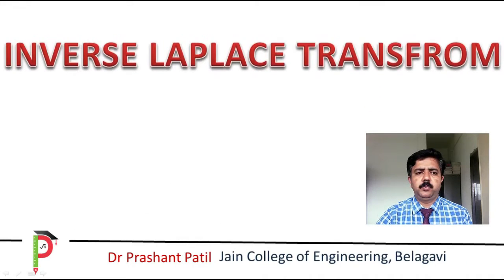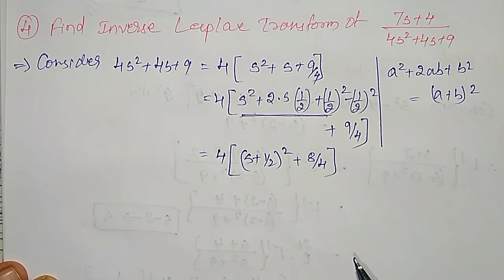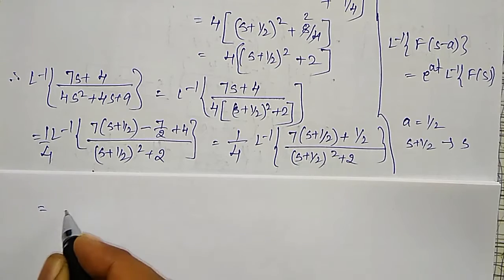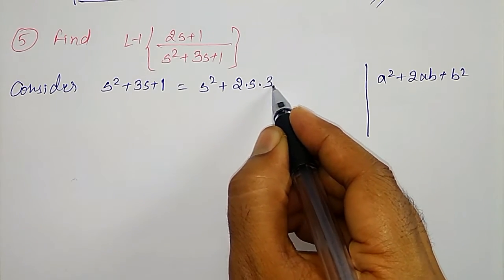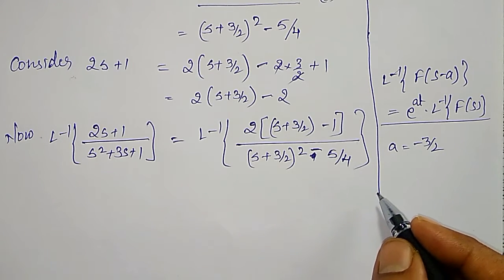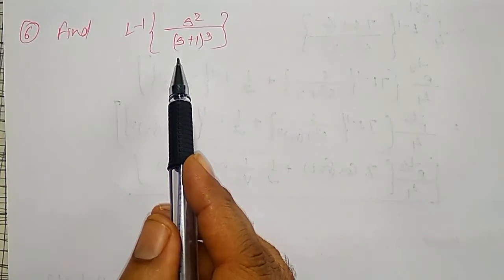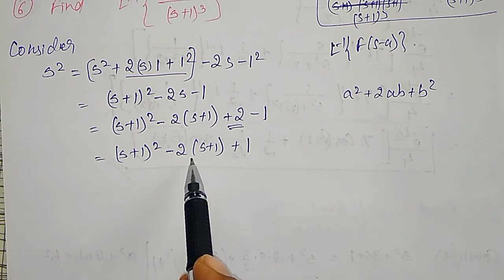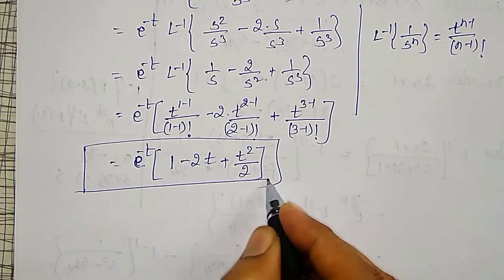Inverse Laplace Transform of the type F(s-a) | Completing square| Dr Prashant Patil | 18mat31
In this video, very good examples of the type F(s-a), to find inverse Laplace transform by completing the square and multiplying by e^at also replacing s-a by s are discussed in detail.